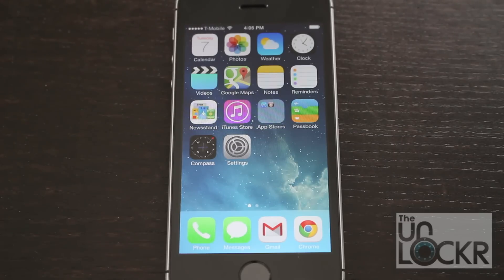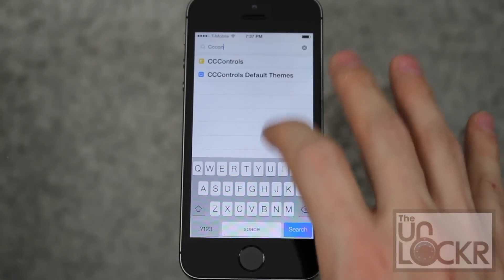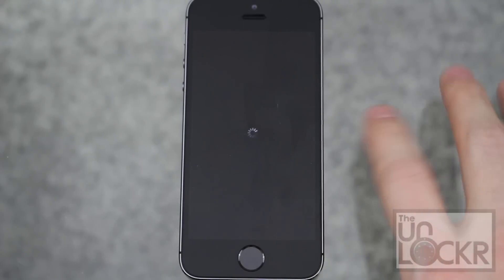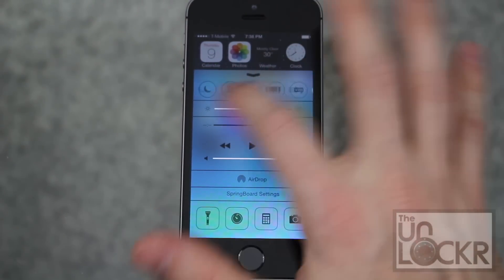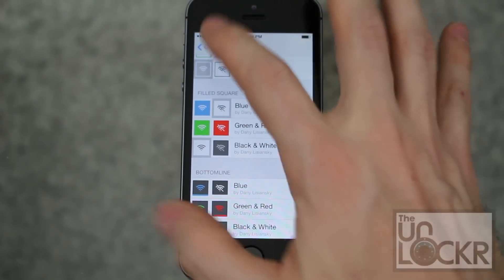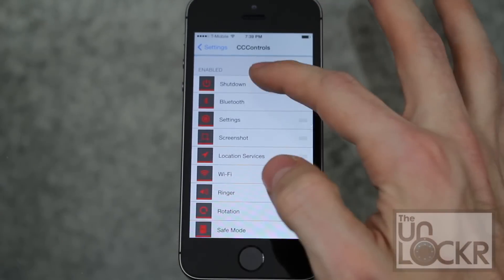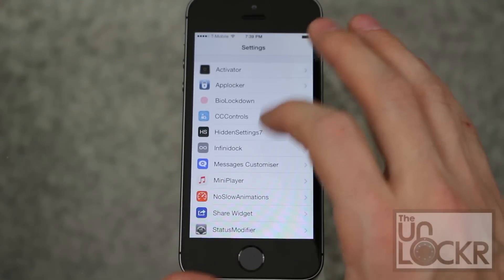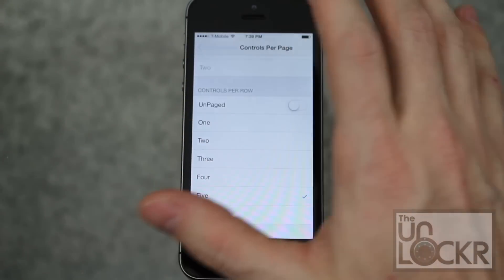How to Add Other Shortcuts to the Control Center in iOS 7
About this Video:
Control center is the screen you pull up from the bottom of your device by dragging your finger up from off the bottom of the screen onto it. It is where you can quickly access Wifi, Bluetooth, AirPlay, Screen brightness, and more. So, wouldn't it be great if you could add other shortcuts to control center? Thanks to a jailbreak tweak called CCControls, you can do just that. Here's how to add other shortcuts to control center in iOS 7.